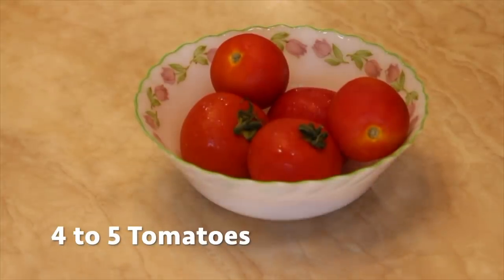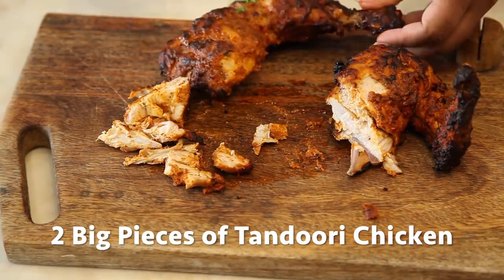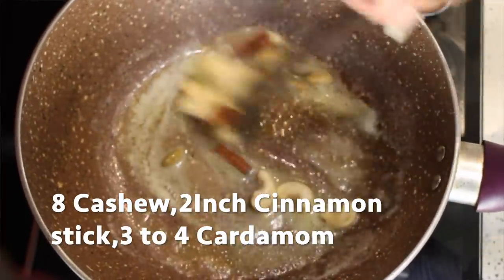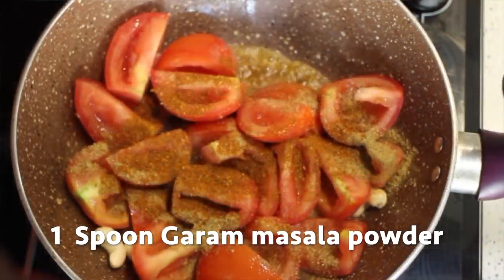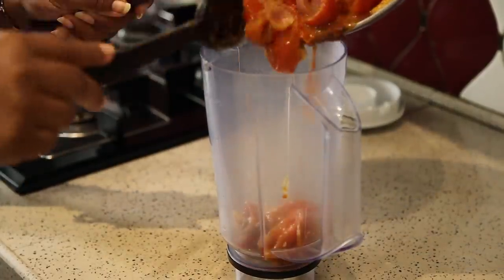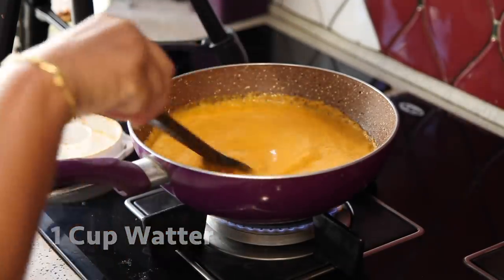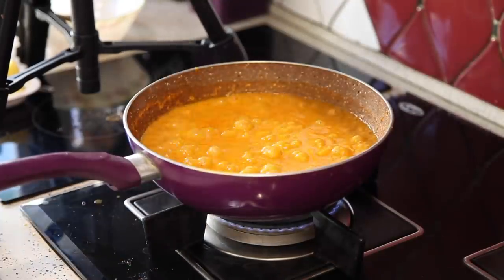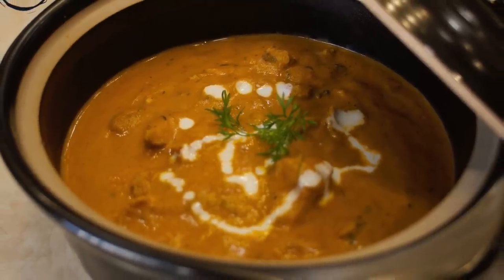Butter Chicken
Butter Chicken. Simple and tasty, easy, restaurant style Butter Chicken. Kids will love this recipe. Boneless Butter Chicken.